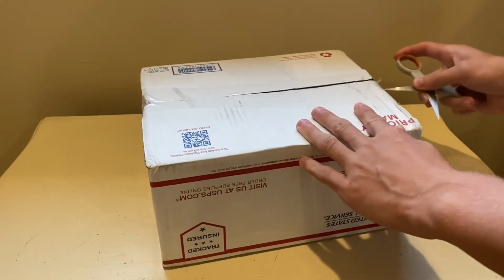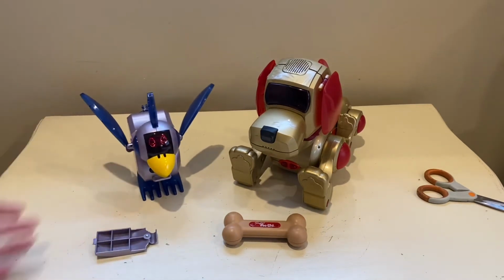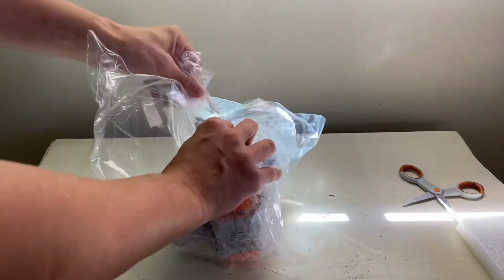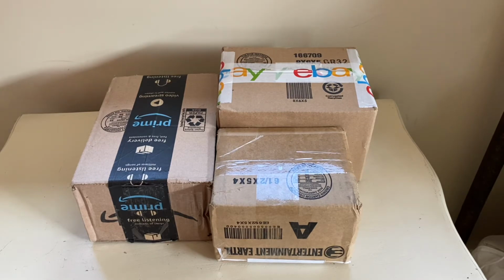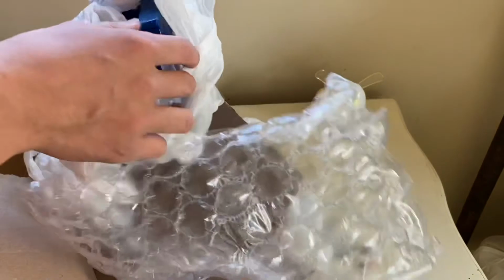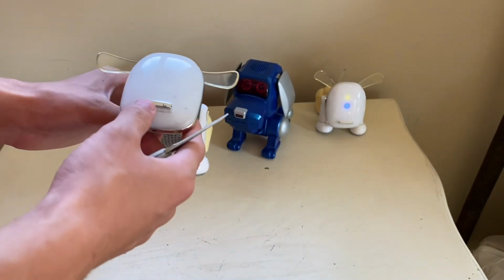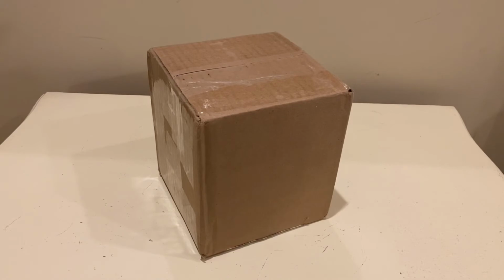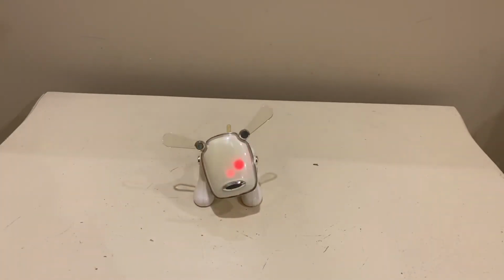2021 Unboxing Compilation (I-Dog & Robo-Chi Pets)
Hi guys! This video is a huge compilation of items I've received and unboxing over the course of late 2021, including I-Dogs and Robo-Chi Pets. Hope y’all had a great year!!!